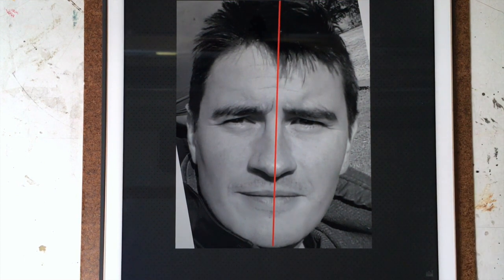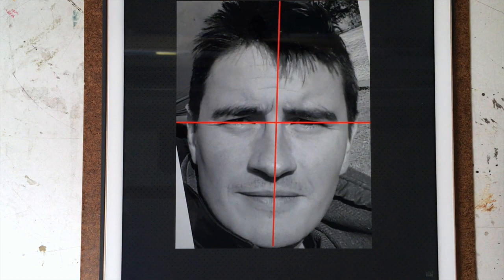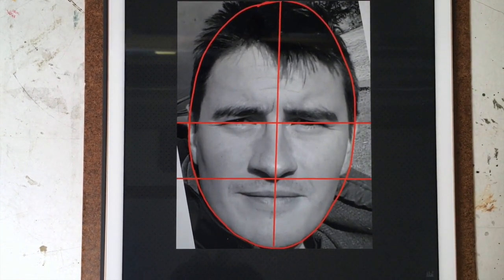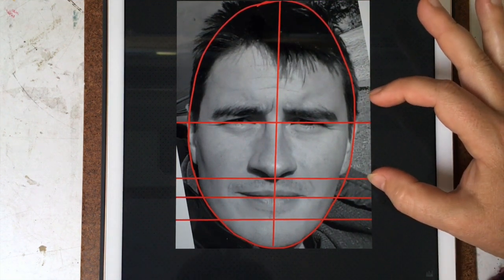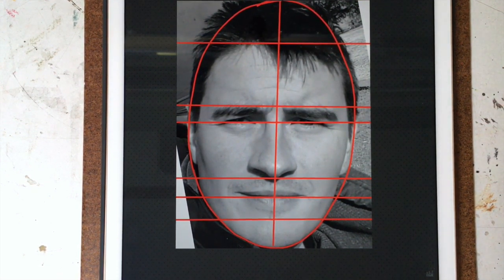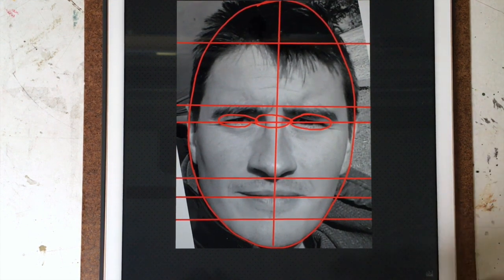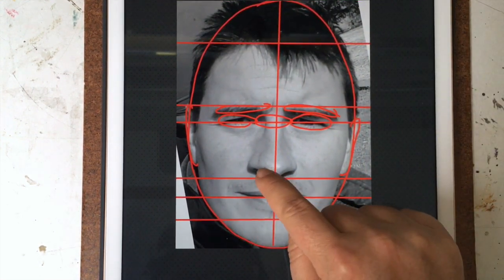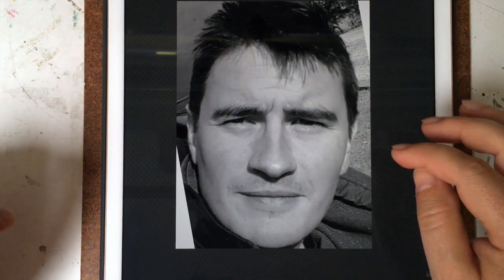How to Draw the Face - using face proportions with a photographic reference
How to Draw the Face - using face proportions with a photographic reference. An introductory demo with artist Caroline Steng with an emphasis on Indigenous faces to make instruction inclusive for Indigenous education, and because all faces are beautiful.